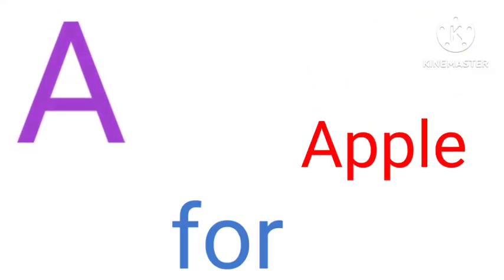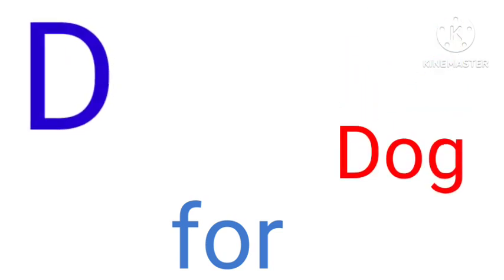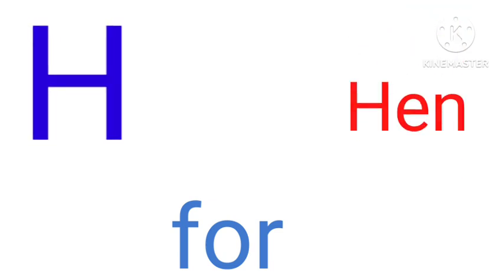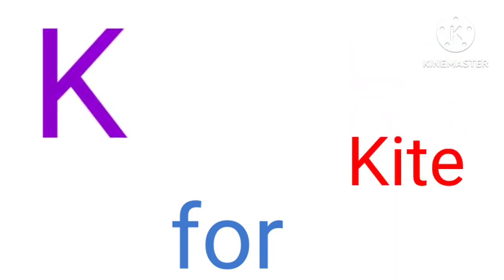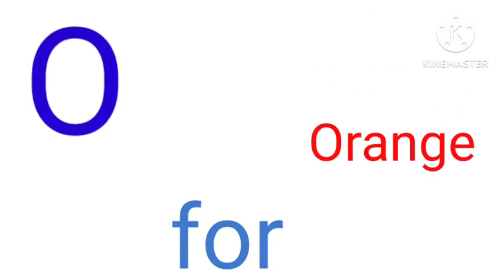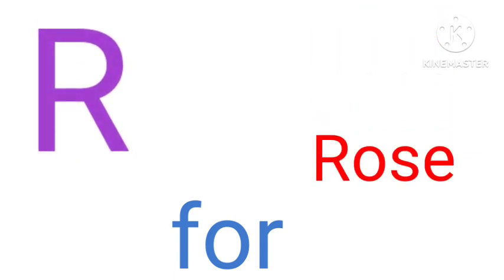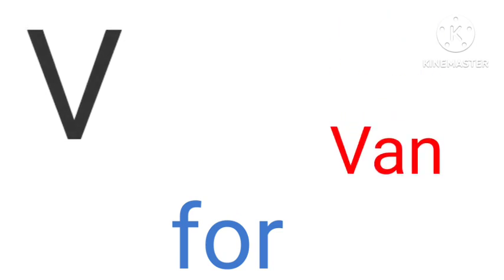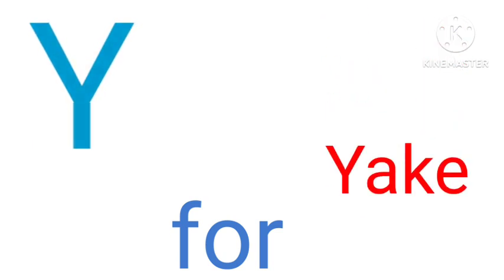A to Z abcd song in English |how to learn ABCD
How to learn Abcd song
how to learn AtobZ Abcd in English capital letters and small letters ||
we learn to easy way ||